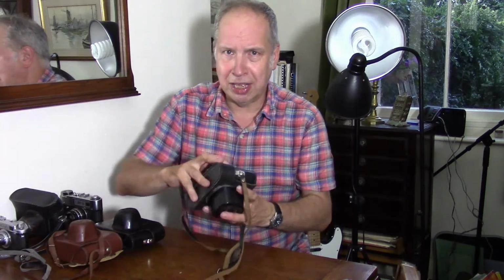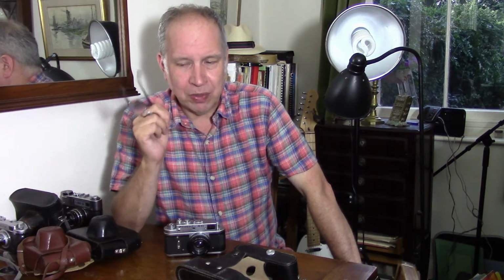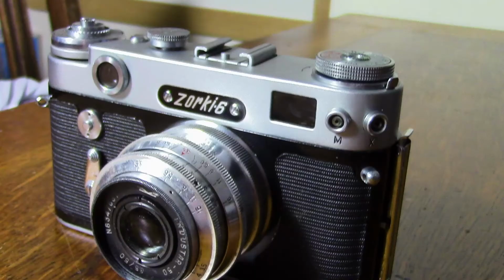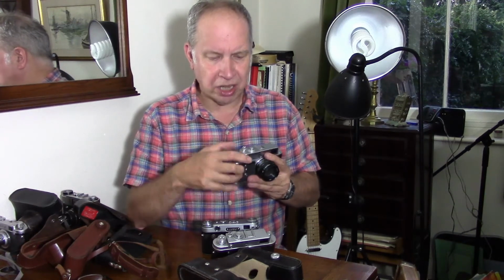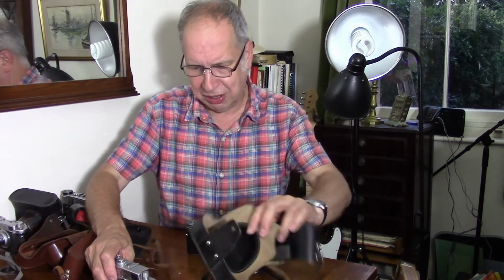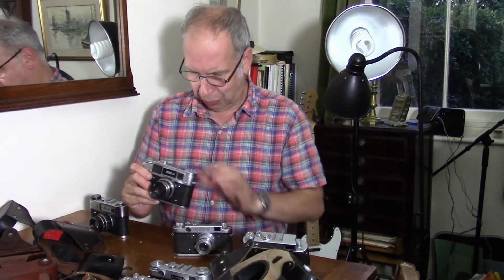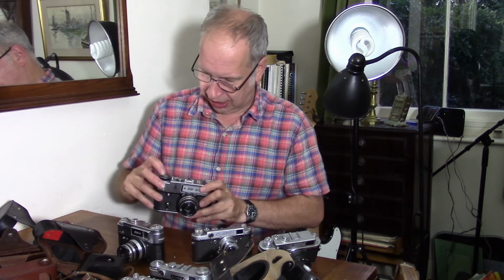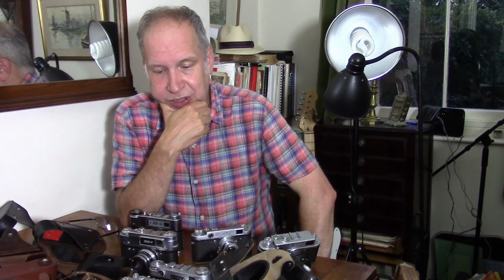Russian Rangefinder Cameras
A guide to Zoki and Fed Cameras